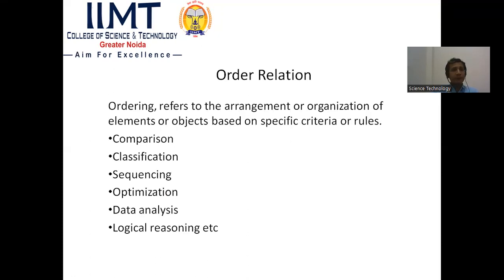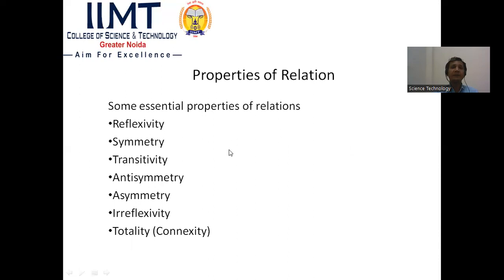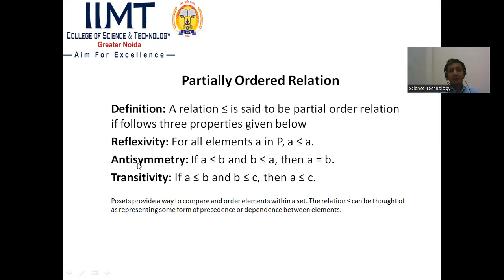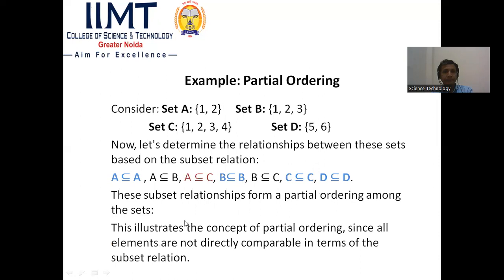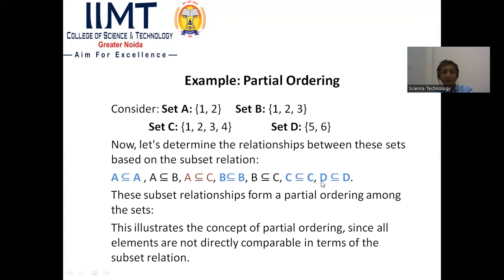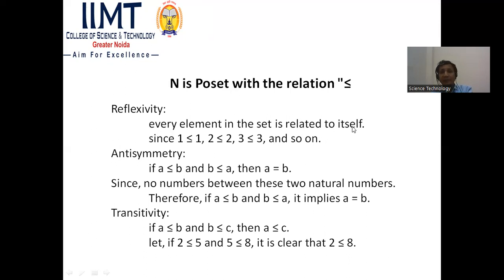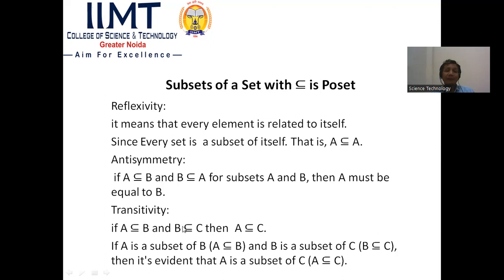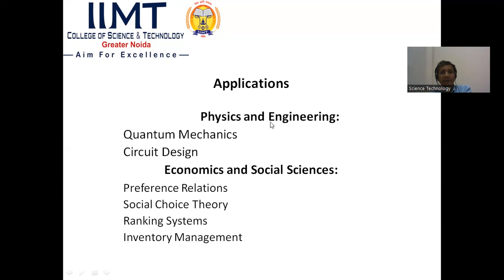Order Relation & Posets | B. Sc (CS) | IIMT College of Science and Technology, Greater Noida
Lecture on "Order Relation & Posets" by Mr. Vikas Kumar, Assistant Professor, Department of Computer Science, IIMT College of Science and Technology, Greater Noida.